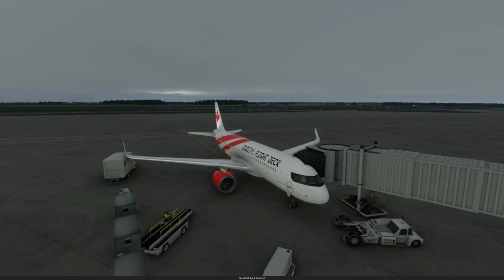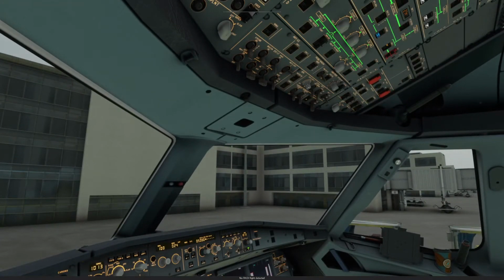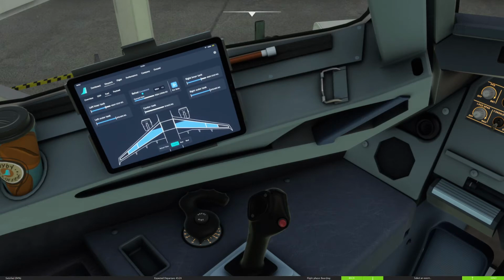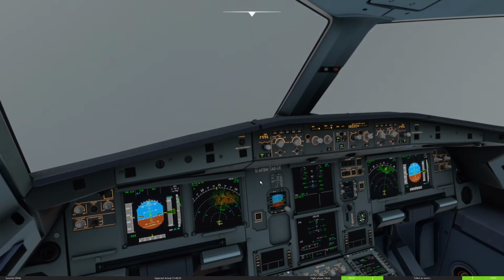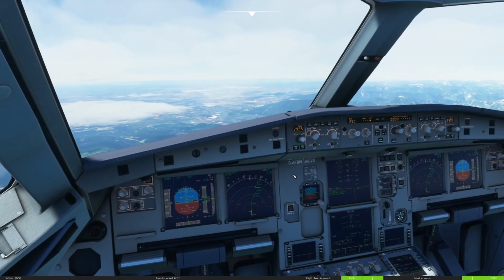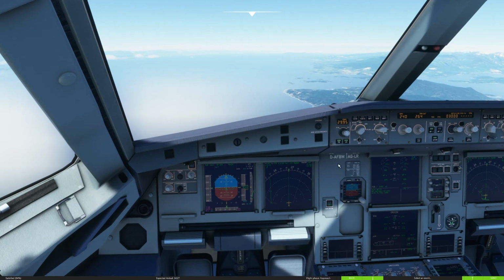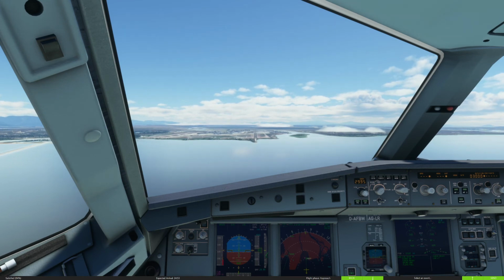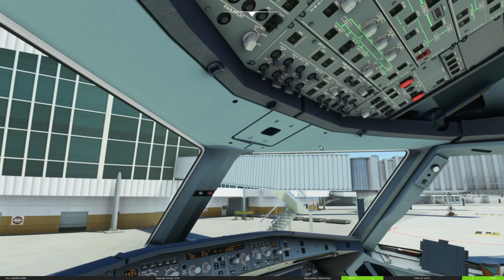DFD Executive Charter | Edmonton to Vancouver | A320neo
Join us on the private executive A320neo flight with Digital Flight Deck Charter Airlines.

System Specs:
Throttles - Honeycomb Bravo Throttle Quadrant
Rudder - Logitech G Pro